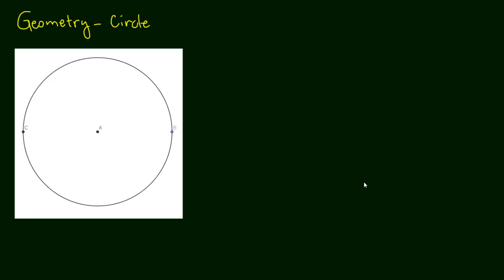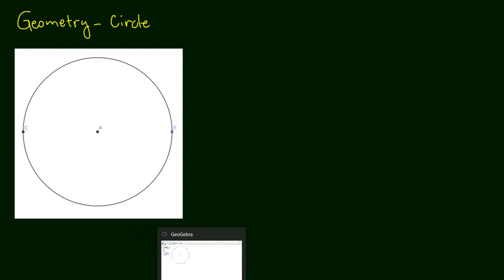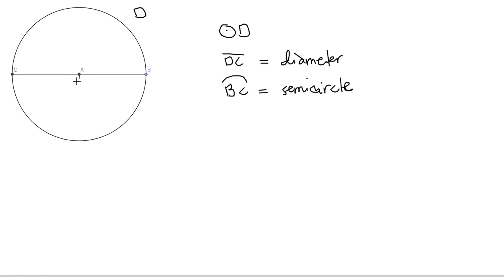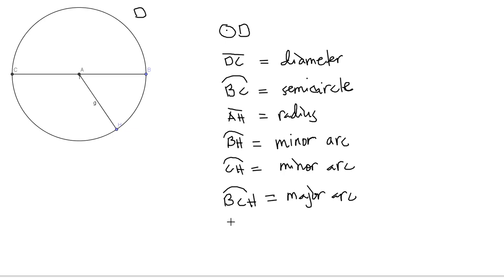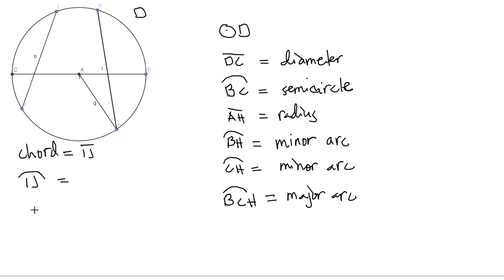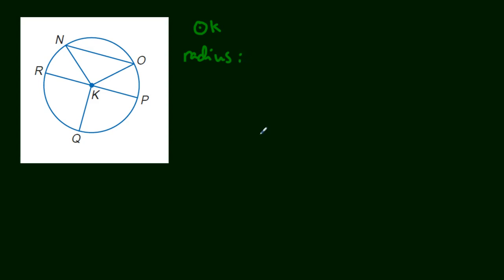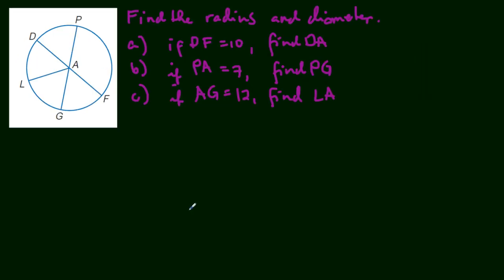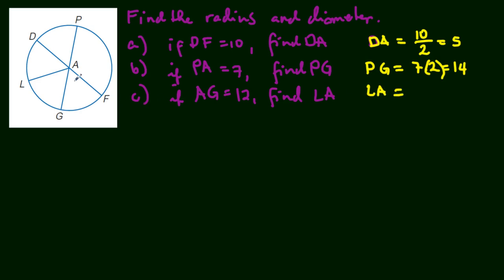Geometry Circles Introduction part 1